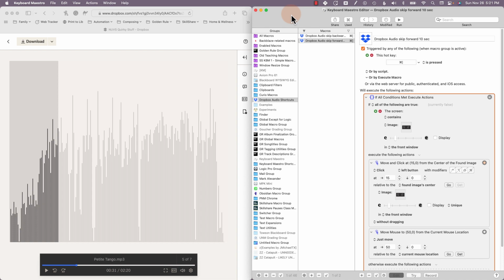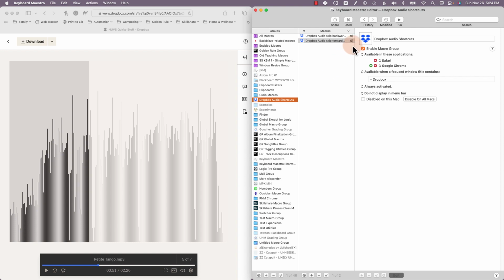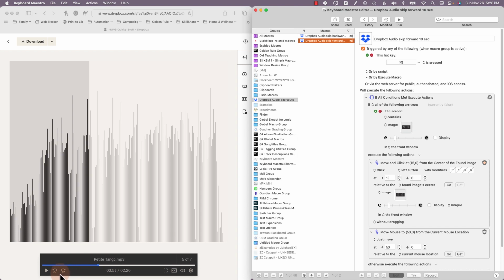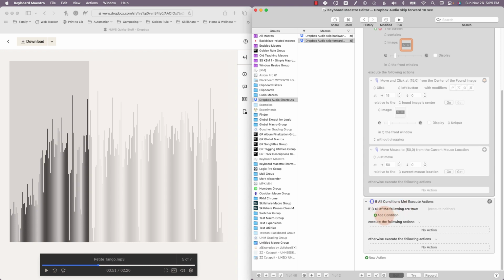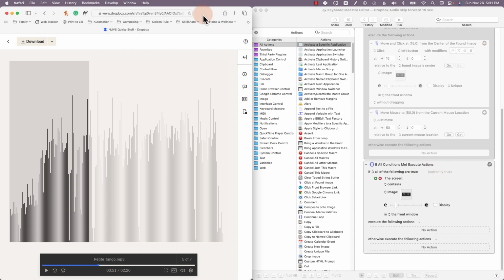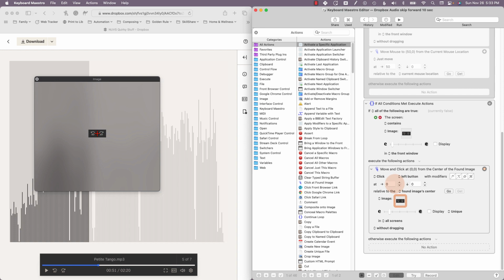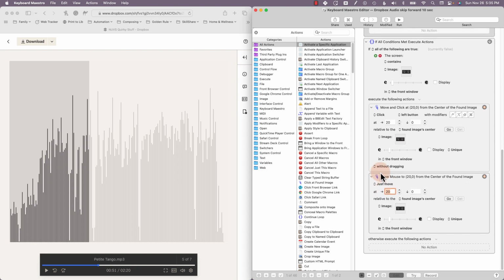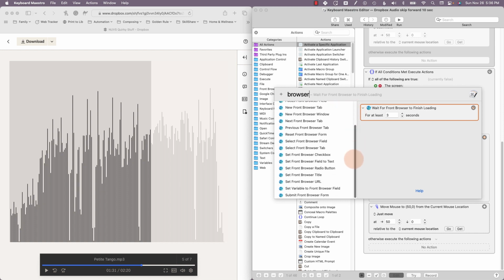Automation Monday 14 - Fwd / Rew Keystrokes for DropBox Audio!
Free Month of Full Access to Skillshare with either link:
- Get Started with Keyboard Maestro
- Learn about Keyboard Maestro's smart Pauses
Hey! My composer buddies told me I should scale things down a bit and show some simpler examples of automations using Keyboard Maestro, so that's what I'm doing.

In this macro, I create keyboard shortcuts for those pesky little Forward 10 seconds & Backward 10 seconds buttons in DropBox audio. I need to use those a lot and like a ton of people, I prefer keyboard shortcuts to clicking. It's way, way faster.

This macro involves getting Keyboard Maestro to
- recognize an image on the screen (Hint - that'll be those buttons)
- click at a location relative to the image that it finds (and yeah, that'll be on just one of those buttons depending which keystroke I hit).

Want to learn? I teach 2 classes about Keyboard Maestro on Skillshare:
- The first gets you up and running in just over an hour. Use this link to get your 1st month free.
- The second covers pauses, which might sound like a snore but they're crucial to your macros' reliability! That link also gets you a free month.

AutomationMonday, y'all!